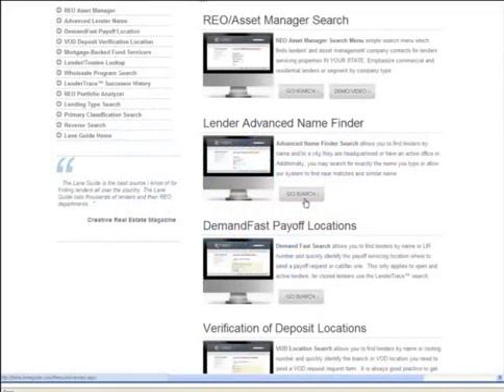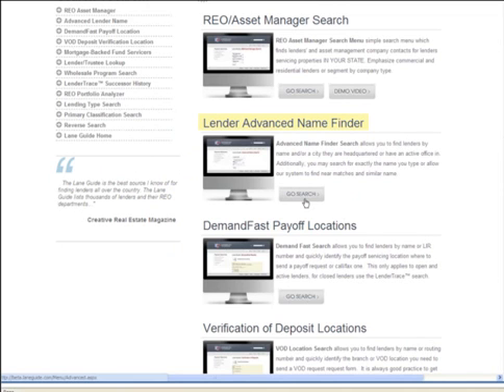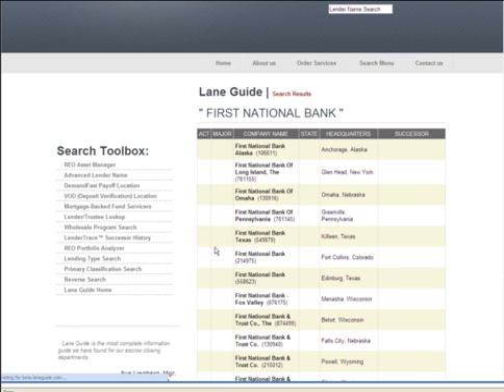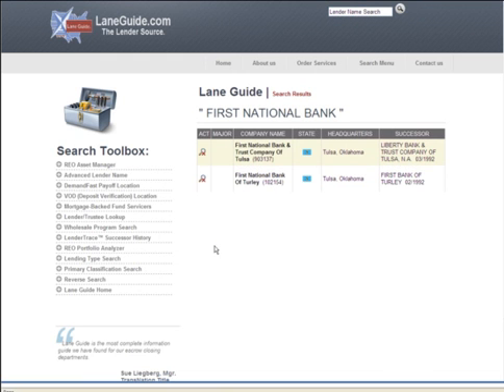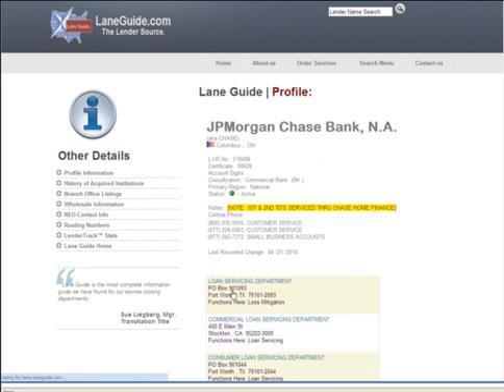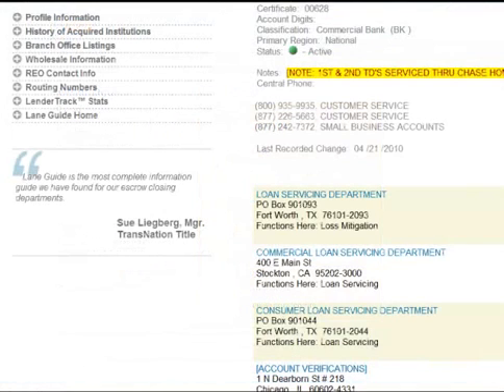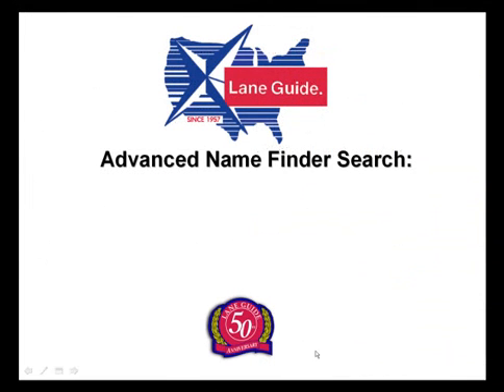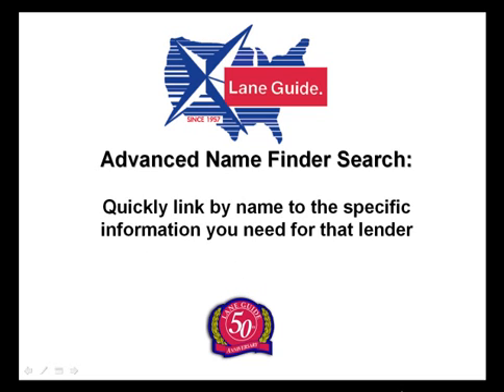Lane Guide | Advanced Name Finder Search Demo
Advanced Name Finder Search allows you to find lenders by name and/or a city they are headquartered or have an active office in. Additionally, you may search for exactly the name you type or allow our system to find near matches and similar name.